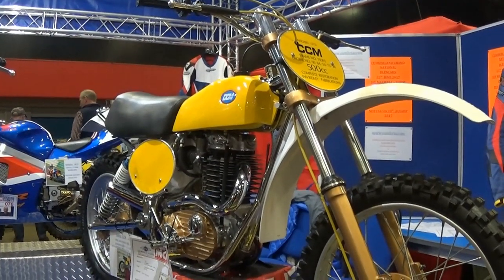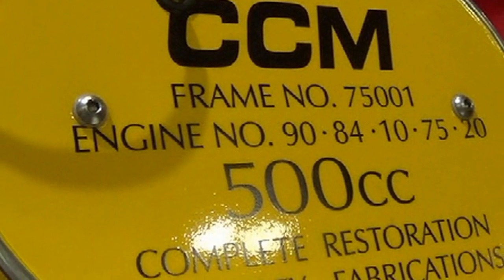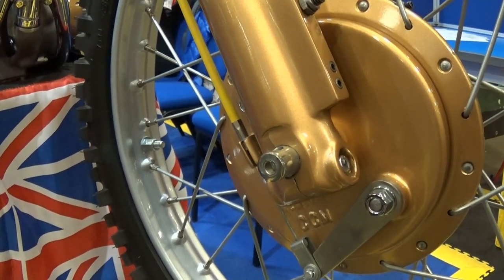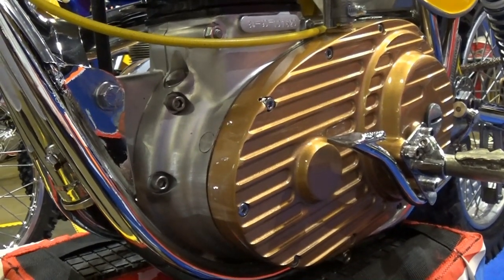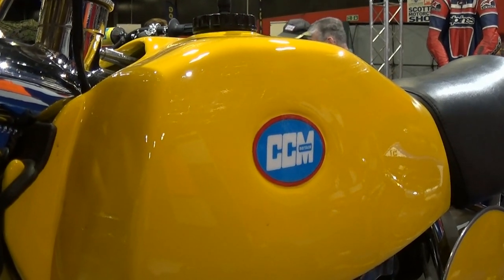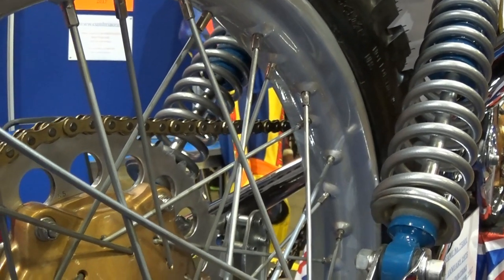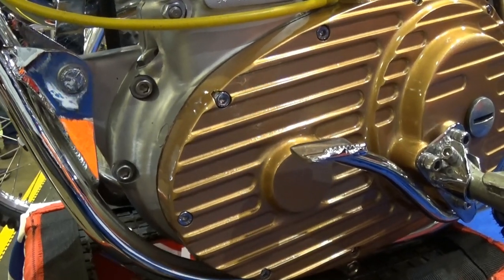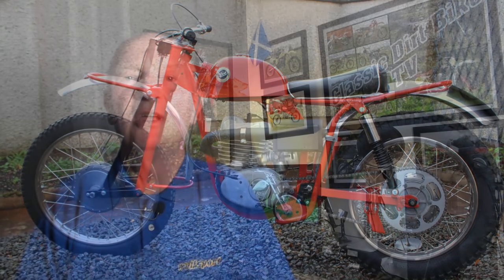Ian Ridley's 1975 CCM Twinshock Scrambler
Here we take a very quick look around Cumbrian racer and classic bike collector Ian Ridley's 1975 British made CCM Scrambler. This bike has been fully restored since 1975 but nevertheless it still has many of its original parts still fitted to it.